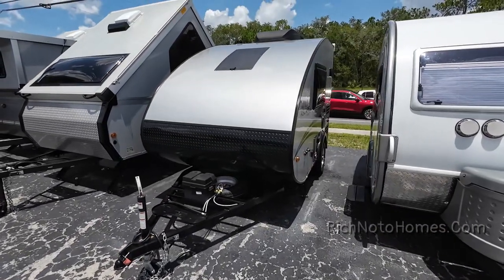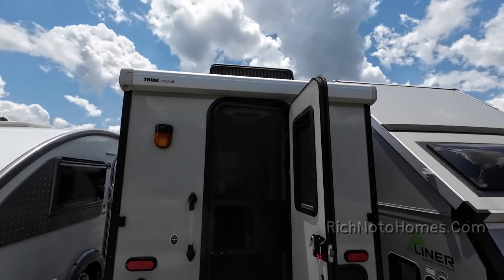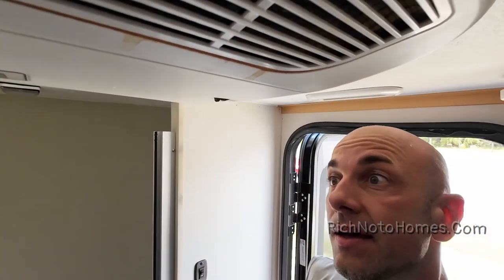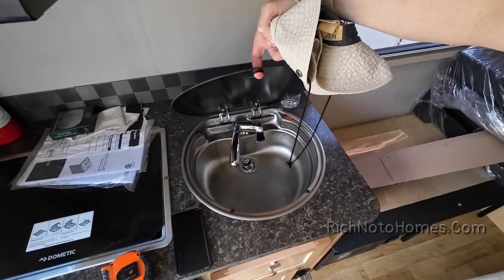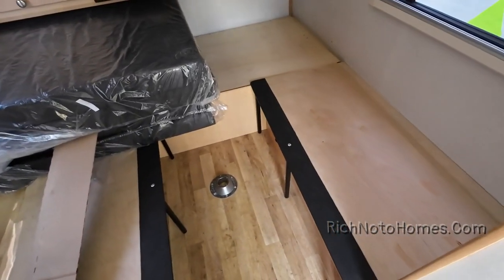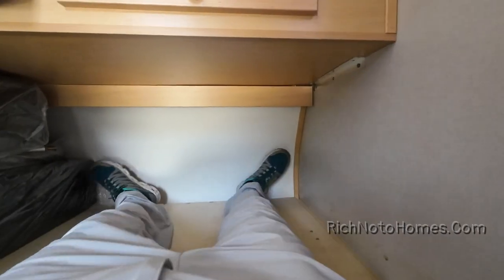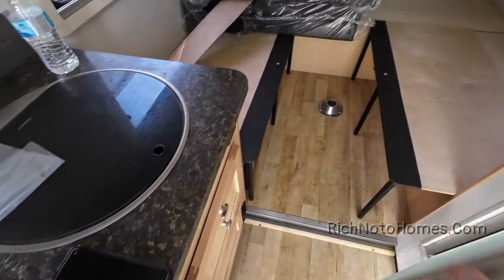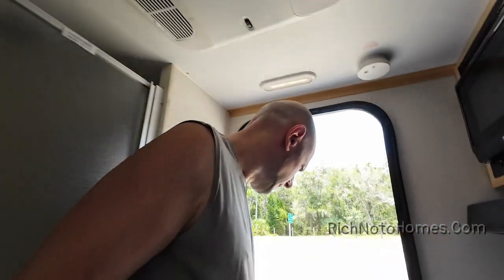Aliner Grand Escape ST Shower Toilet RV Travel Trailer Size Dimensions & Height Comfort Kitchen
Dimensions and Measurements here for the Aliner Grand Escape ST. It has a Shower and Toilet.  The Aliner Escape is a Recreation Vehicle RV also called a camper.  The Aliner ST has a kitchen with a microwave, refrigerator and cook top.  The Aliner Escape has a bed that could fit two smaller people or one large person.
aliner rv rvlife rvliving rvtravel rving rvfulltime traveltrailer The size of the Aliner Grand Escape is relatively lightweight for what it includes at around 1650 pounds.

Specialties:
Educating Buyers
Area Knowledge
Tourism
Building Construction

Will travel to other locations for well Pre Approved Buyers!

djiaction3 djiactioncamera djiosmoaction3 Shot on DJI Osmo Action 3 Camera in Low Light.